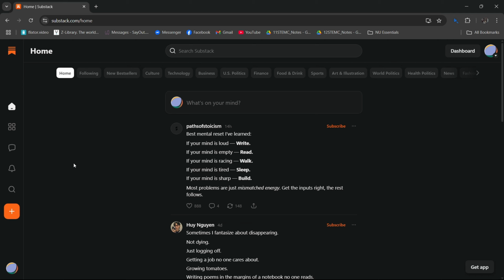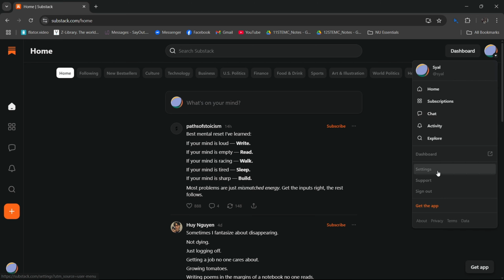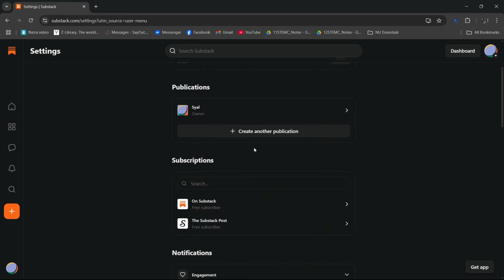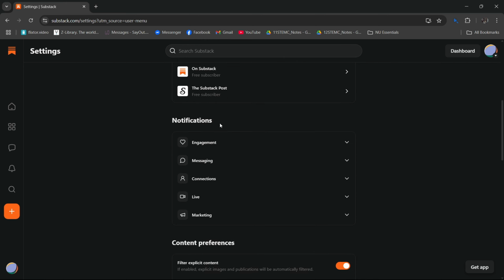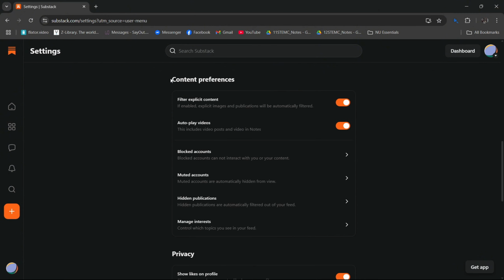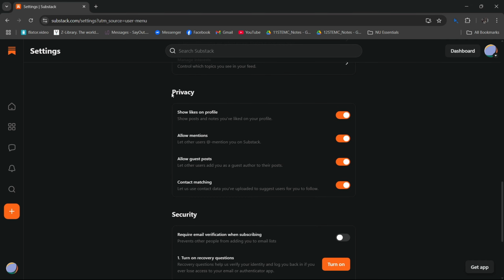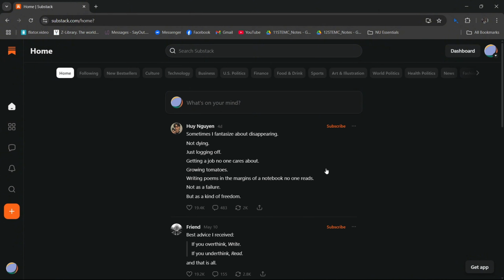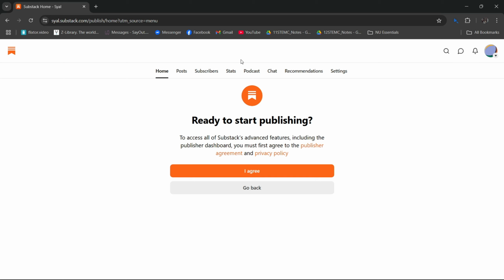How to Customize Substack 2025 (Step-by-Step)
Want your Substack newsletter to stand out? In this tutorial, you’ll learn how to fully customize your Substack—from changing your theme and logo to editing layout, colors, and fonts.

Whether you're a writer, creator, or marketer, we’ll walk you through how to make your Substack visually appealing and on-brand. You’ll also see how to add custom welcome messages, set up your about page, and tweak newsletter settings to better connect with your readers.

Watch until the end for pro tips on using custom domains and advanced formatting!